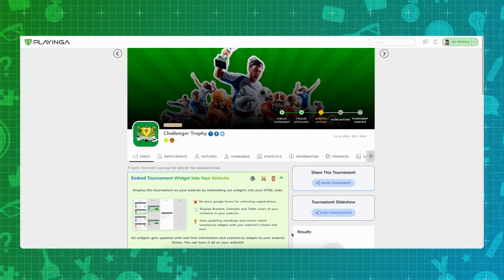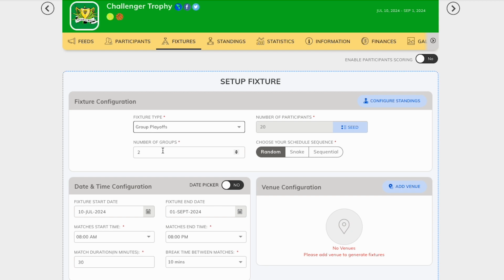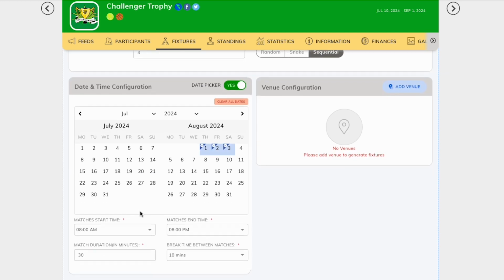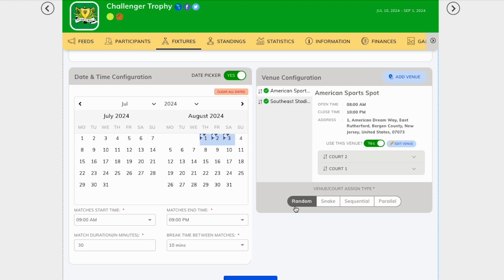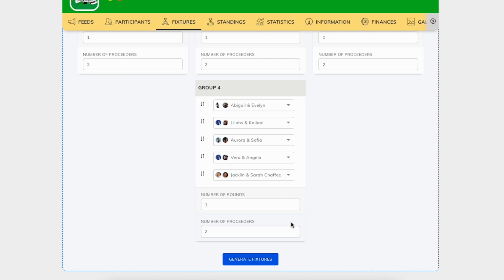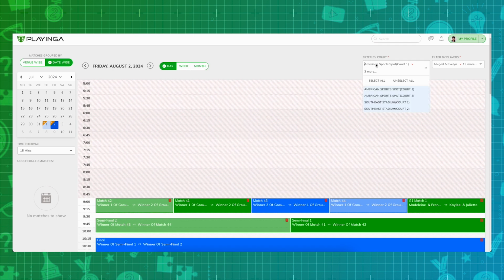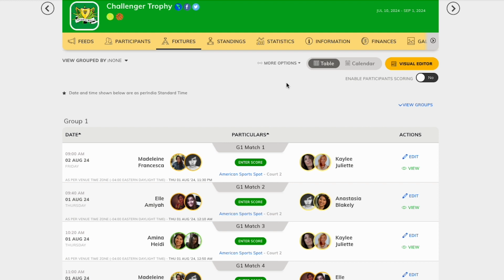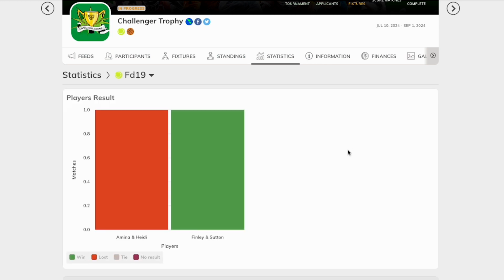Fixtures Setup : Groups + Playoffs or Pool Play